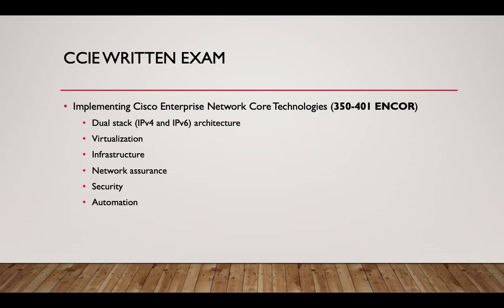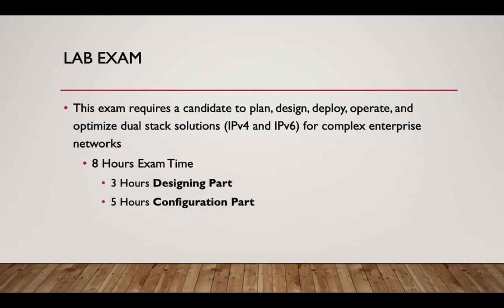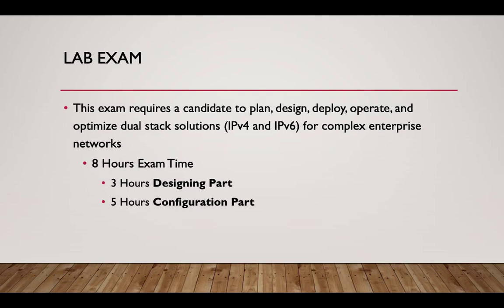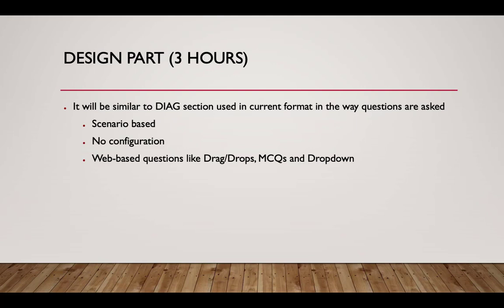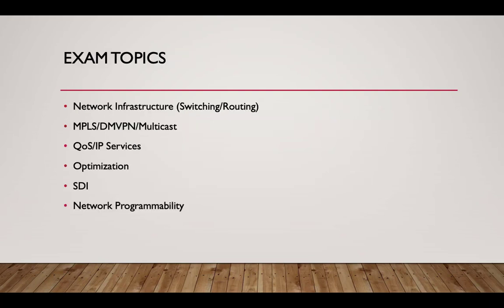NEW CCIE Enterprise Infrastructure v1.0 - FULL COURSE STEP BY STEP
NEW CCIE Enterprise Infrastructure v1.0

This is a unique gem including all the LAB configurations explained in details and very easy to understand.

In a world of distractions there are less and less engineers available on the market.

Salaries are already top level, and they are increasing, day after day.

Companies try desperately to find high skilled Network Managers and they do not find them.

All this in a moment when everything is moving online.

In February 2020, more than one year ago, when Cisco decided to change the CCIE blueprint we made a committed decision.

We started building the new Cisco CCIE program simplified step by step from scratch.

This work took us one year of our time and we worked on this day and night.

However, even though this is already the best technical CCIE program and the only one full and with all the details step by step simplified, we were not totally satisfied.

What we noticed is that our students needed more and more help finding the right motivation to keep studying.

We started organizing monthly live sessions with the trainer to encourage people to participate with Q&A at the end.

Amazing.

However not sufficient to totally change the game and always having everyone 100% motivated.

This is the reason why, after building the new CCIE, we understood that everyone is desperately looking for motivation.

Another problem our students have is TIME.

Motivation and TIME.

Yes, because everyone is busy at work, they have families at home, and after an intense day is not so easy to isolate and studying technical stuff.

This is the problem.

We analyzed it and we realized that for us, several years ago, when we built our career, the situation was exactly the same.

We therefore decided to make something huge, never done before by anybody, ever.

We have built a new Zero to CCIE system.

And we are going to share all the information on what you need to do to solve the problems with motivation and time.

Let me break it down for you.

Every week we will upload in your space on our platform 5 hours of material to be studied.

However, this is not just technical information.

We have all the technical ready and this is the best product worldwide so do not worry about that, let’s focus on your problem.

Your problem is motivation and time.

So, with these 5 hours per week, distributed every week, we are going to teach you how to replace motivation with self-discipline, how to get rid of distractions and building crystal clear focus and how to organize your time in a consistent and strategic way so that you will see a real progress week after week.

I will be the student. And you will see me at the whiteboard studying.

You will study with me.

If you know me already you know that I am in Thailand now, in semi-retirement and I am just 47 years old.

I could reach this fantastic result only thanks to highly paid positions as Network Engineer and Network Manager in U.K and Switzerland.

If you are in Europe or in the United States … well the sky is the limit for you.

I am not even a Native English speaker and I still have a strong Italian accent.

What can you do with this information if you master it?

You can get incredibly high paid contracts, fantastic permanent positions full of benefits and you can retire early as I did, and you can spend more time with your family and children.

You can even build your own school or business

If I did it, you can do it.

Ready to play this game with me?

Don’t get me wrong, you are going to work hard, and I will take you out of your comfort zone.

We will study together 1 year we will have fun and we will have issues.

But the reward will be immense.

Your life will change.

You will be a real CCIE engineer